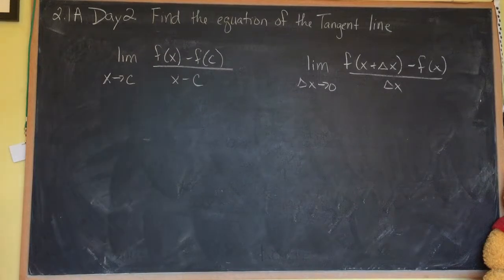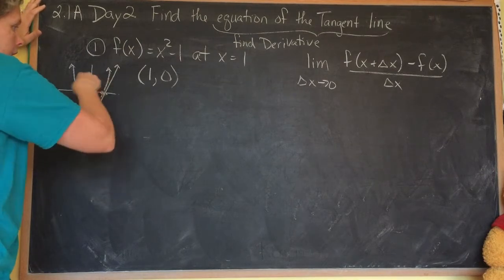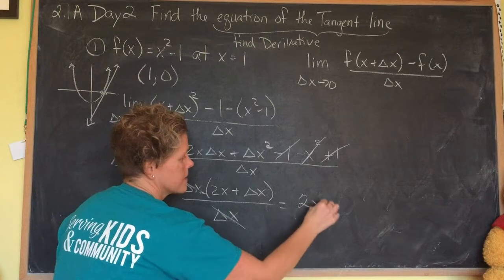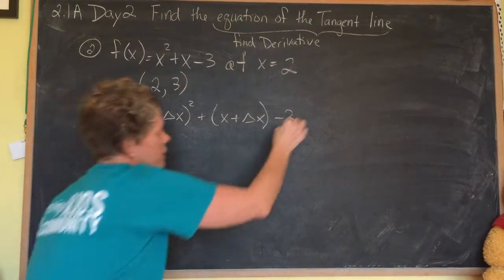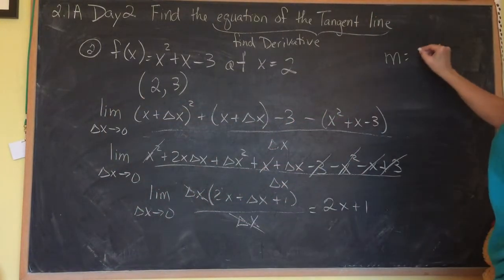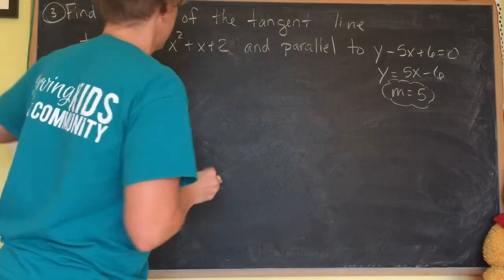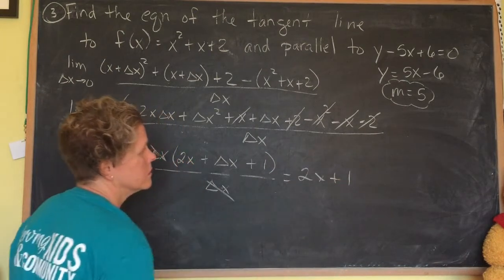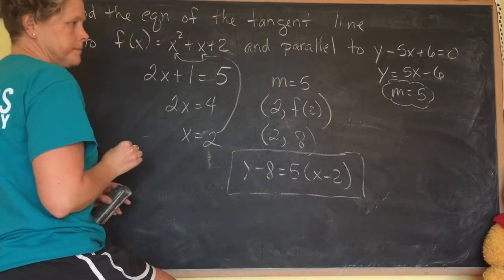Find the Equation of the Tangent Line -- Notes 2.1A Day 2